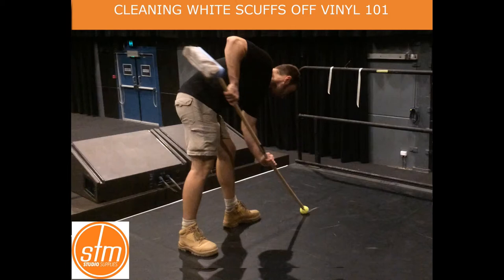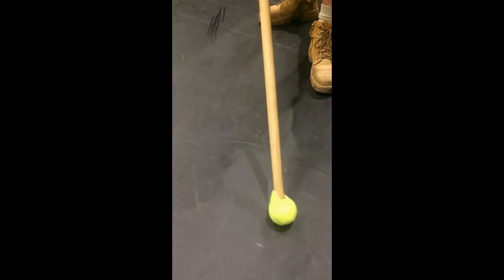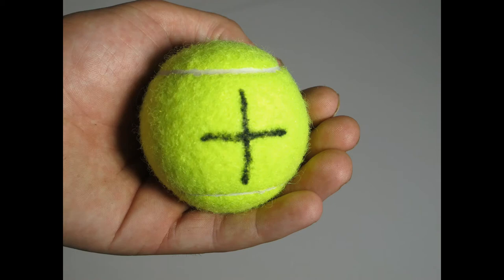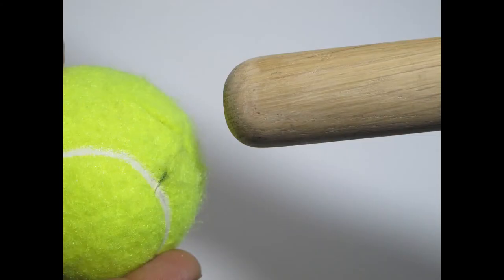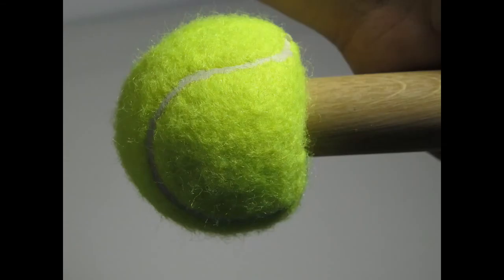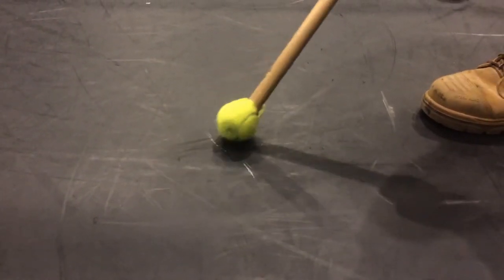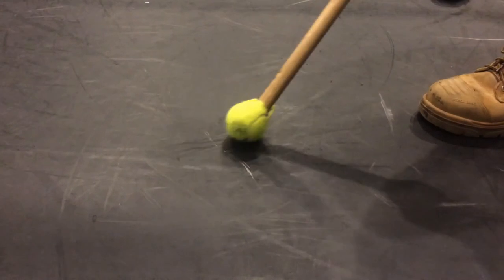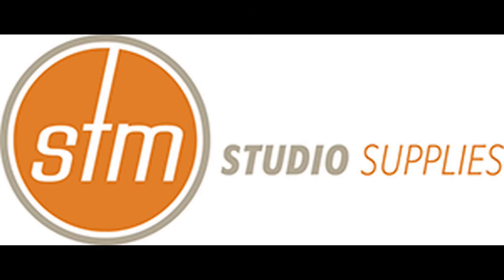STM Hack - How to get rid of scuff marks on your dance vinyl!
Remove scuffs from vinyl flooring with the housekeeping tip in this free video on home maintenance from a professional studio decorator and home cleaner.

In this video, we'll show you a simple and effective method for removing scuff marks from your dance vinyl using just a tennis ball. Whether you're a dancer studio owner, keeping your vinyl clean and free from scratches and scuff marks is essential to maintaining the quality of your practice and your performance.

To start, you'll need a clean tennis ball and your scuffed dance vinyl. Simply take the tennis ball and rub it gently over the scuff marks on the vinyl, using circular motions. Apply a bit of pressure to the ball to help lift the scuff marks, but be careful not to press too hard or you could damage the vinyl.

Continue rubbing the ball over the scuff marks until they start to fade away. Depending on the severity of the scuffs, you may need to repeat the process several times to get the best results.

Once you've removed the scuff marks, wipe down the vinyl with a soft cloth to remove any leftover debris or dust. Your vinyl should now be looking as good as new!

Overall, this method is a quick and easy way to keep your dance vinyl in top condition, and it's a great alternative to using harsh chemicals or expensive cleaning solutions. So grab a tennis ball and give it a try!
The STM Hack.